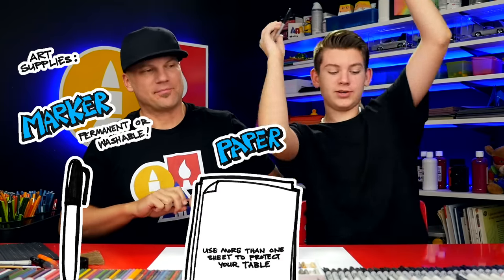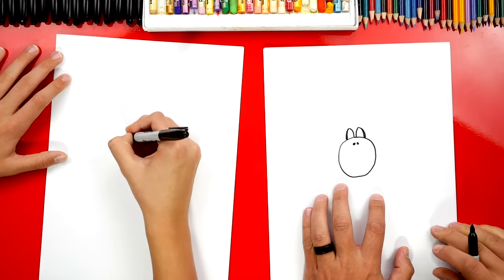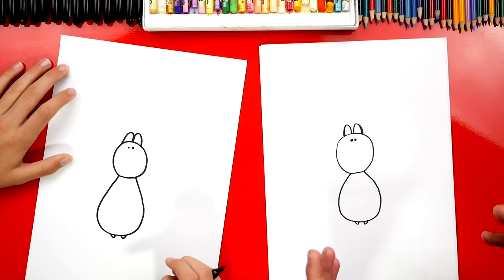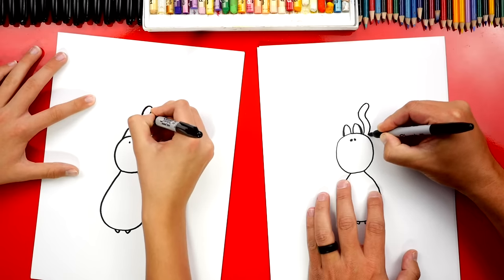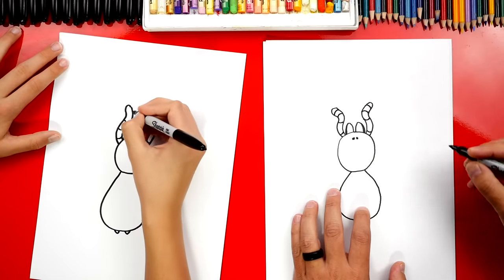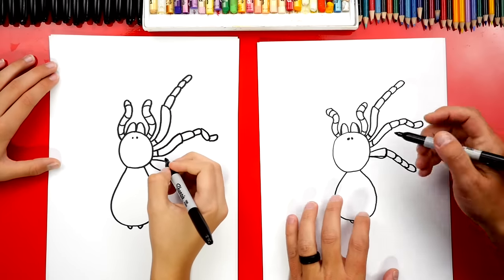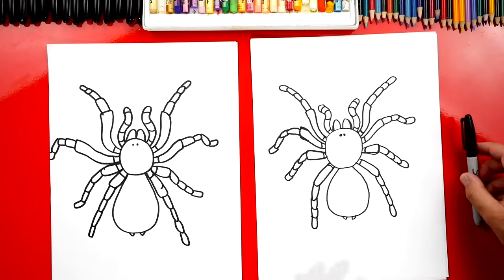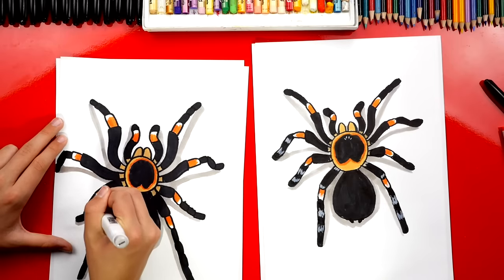How To Draw A Tarantula (Red Knee)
Today, we're learning how to draw a realistic red knee tarantula! We hope you're going to follow along with us!